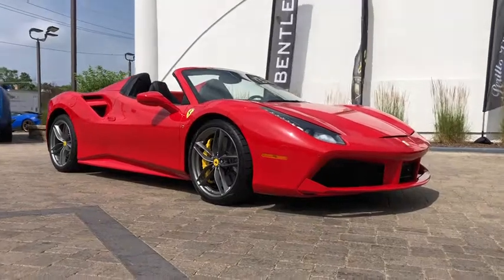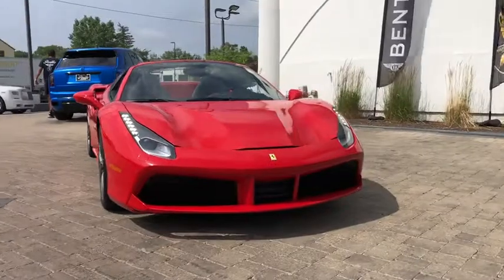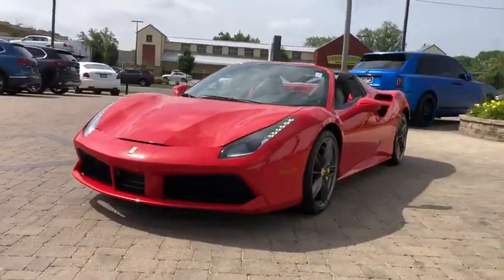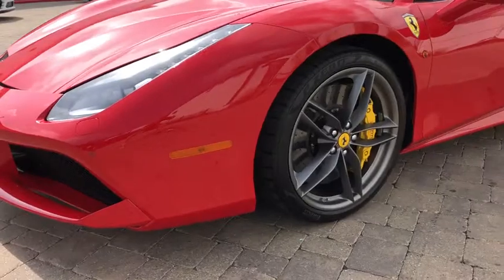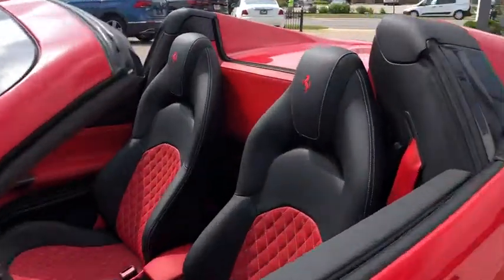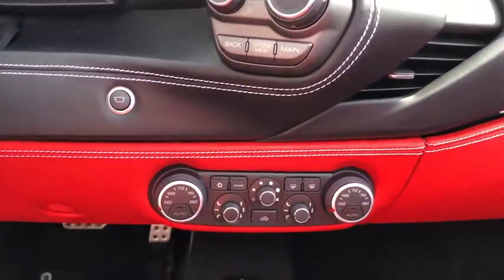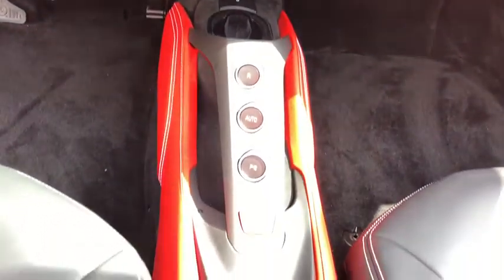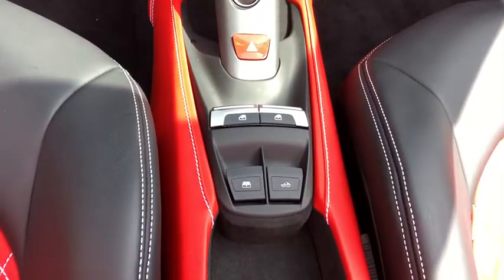2019 Ferrari 488 Spider Northbrook, Hinsdale, Oak Brook, Glenview, Downers Grove, IL L624A-C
Rosso Corsa Used 2019 Ferrari 488 Spider available in Downers Grove, Illinois at Perillo Bentley Downers Grove. Servicing the Northbrook, Hinsdale, Oak Brook, Glenview, IL area.